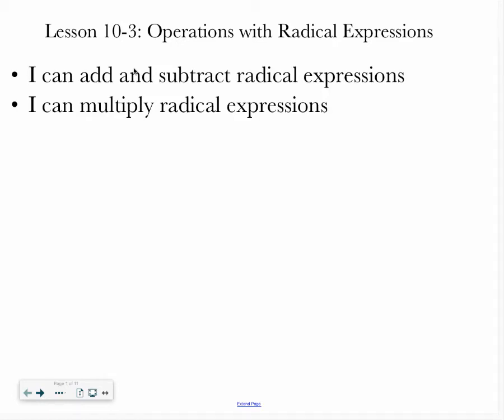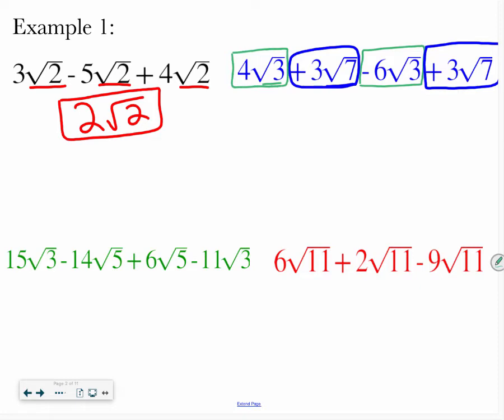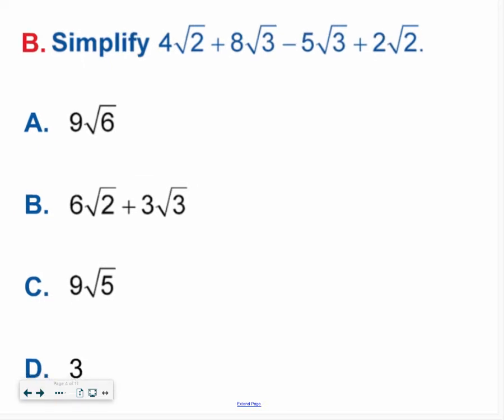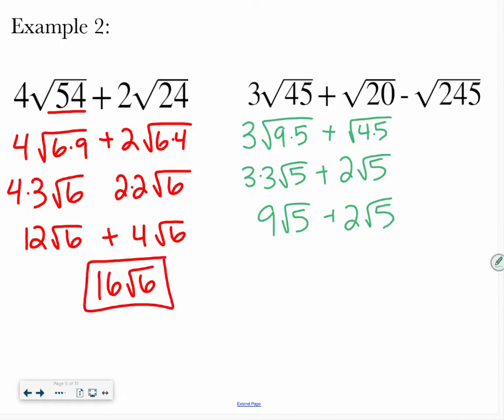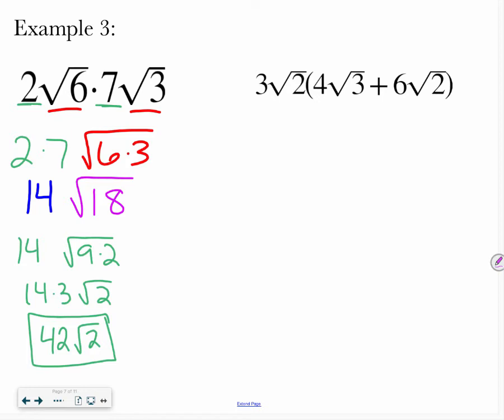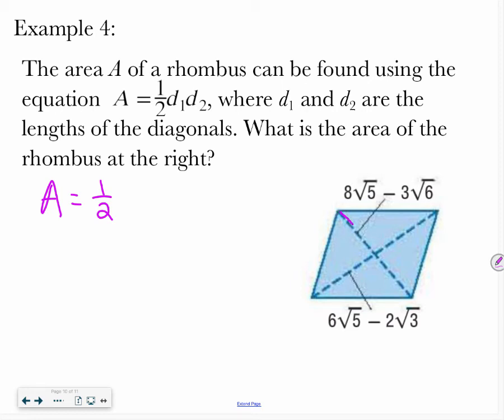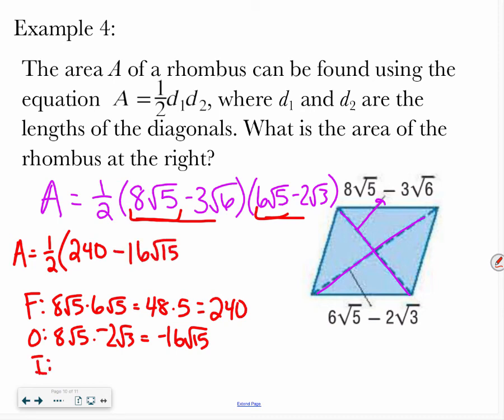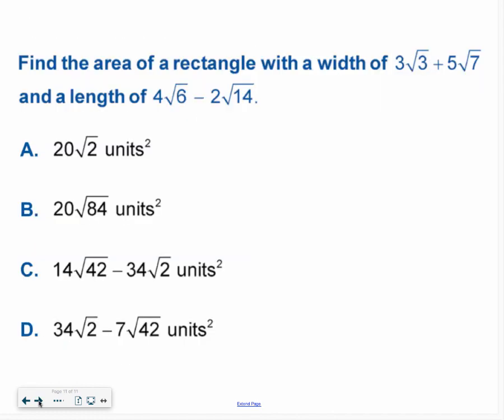Algebra: 10-3 Operations with Radical Expressions